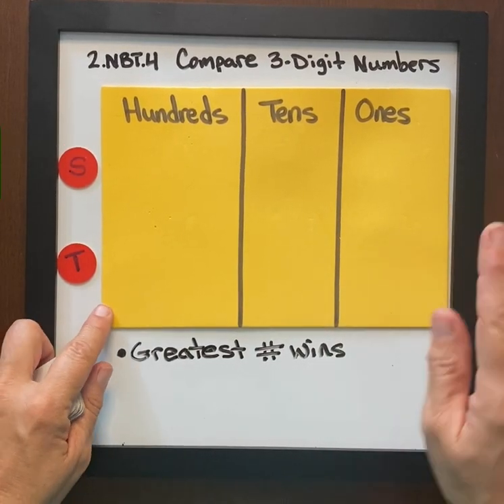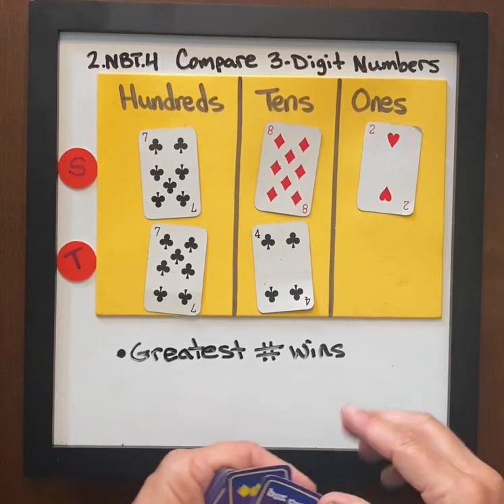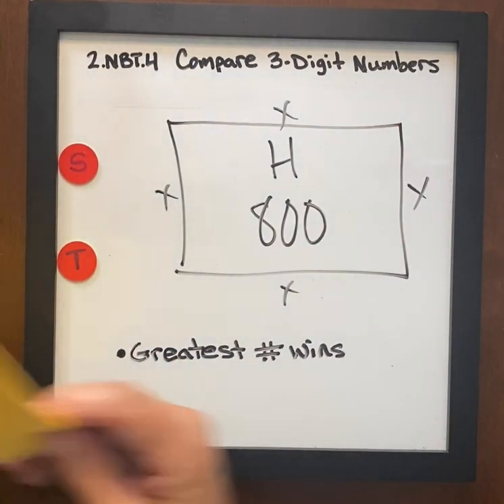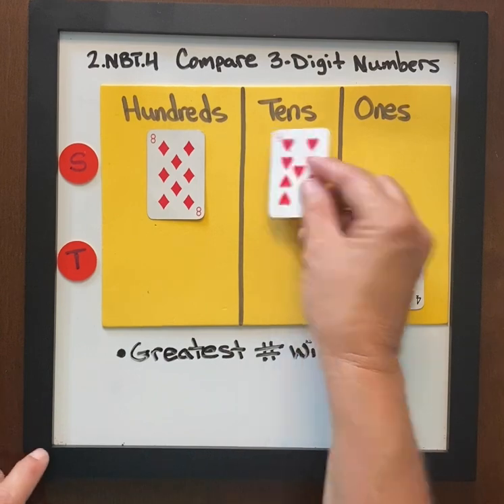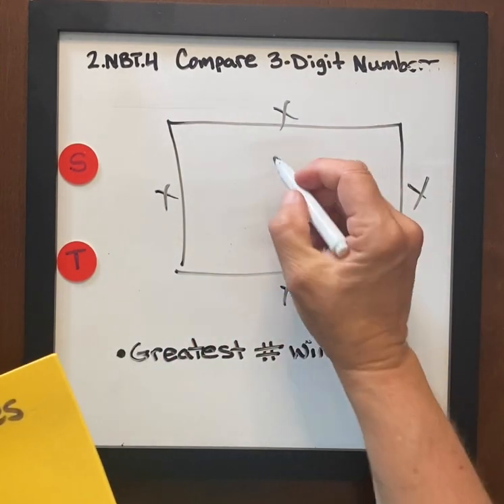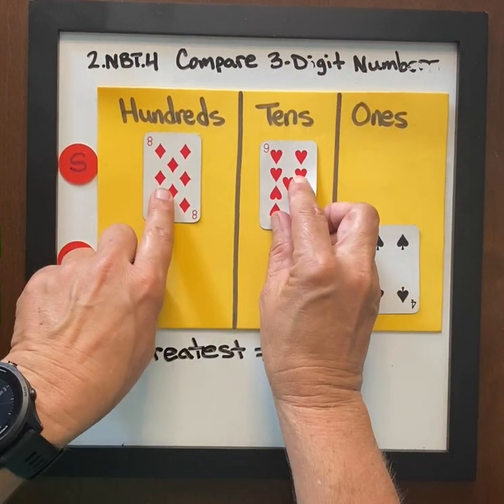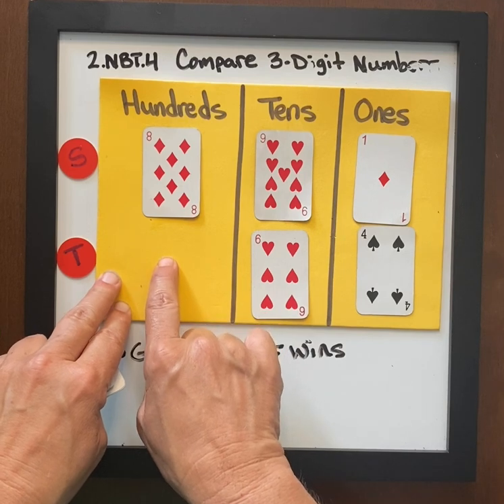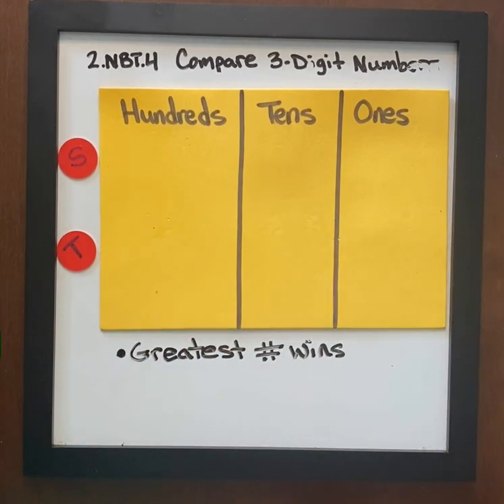2.NBT.4 - Practice with Language (Build Upon)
Short video clip with teaching tips for the Common Core Math Content Standard 2.NBT.4 "Compare two three-digit numbers based on meanings of the hundreds, tens, and ones digits, using greater than, =, and less than symbols to record the results of comparisons."